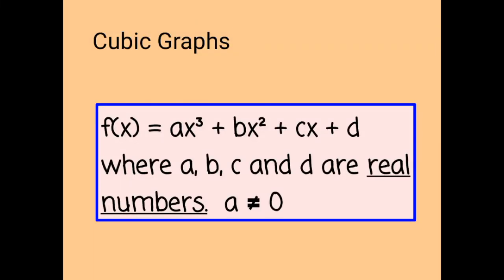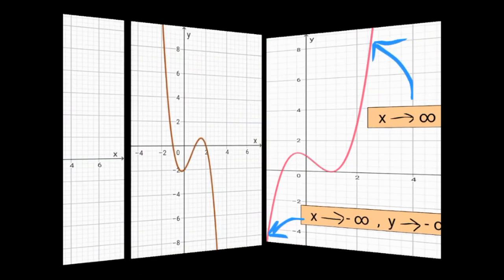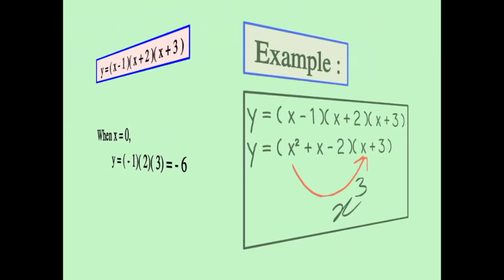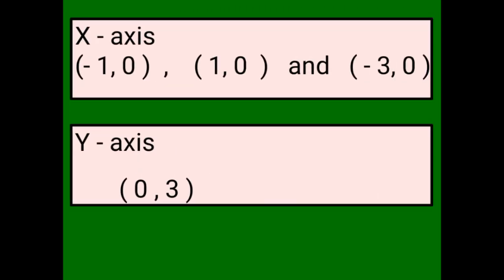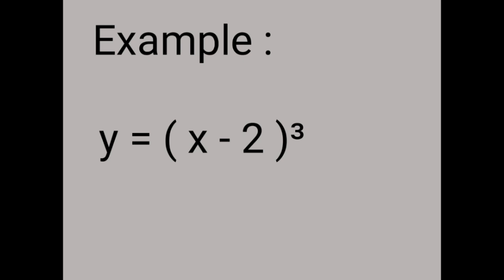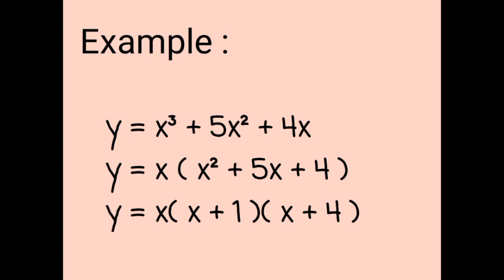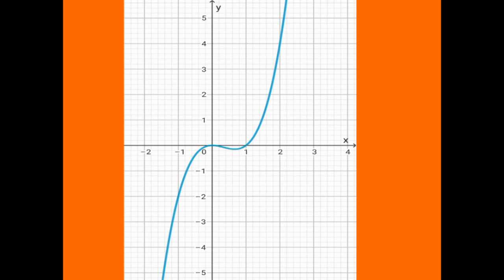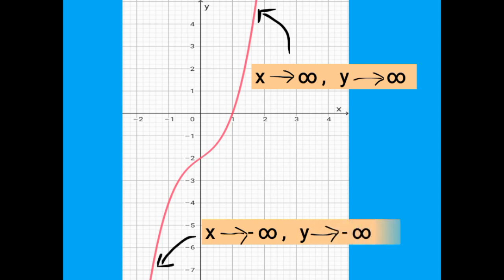Cubic Graphs - EASY LEARNING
In this video I'll be covering about about Cubic Graphs. You will learn how to sketch cubic graphs by finding the roots of a cubic function. In this video graphs will be drawn in detail ( not just a sketch). Different forms of cubic graphs depending on the coefficient of x³ will be covered. Lessons will be covered with Clear Definitions and Examples.